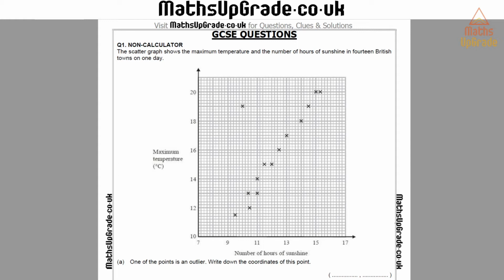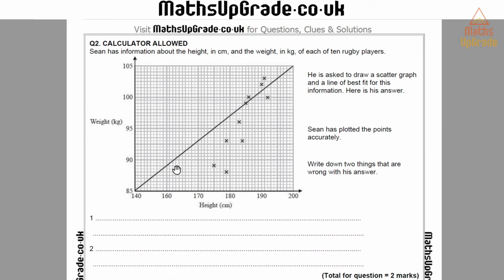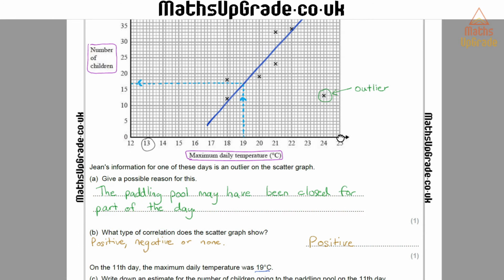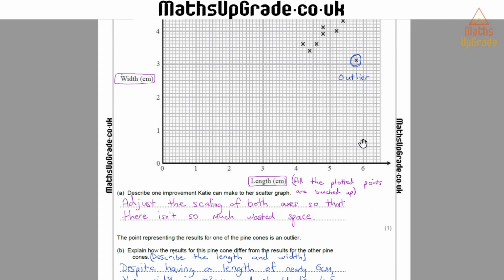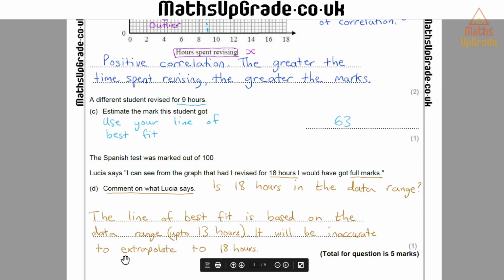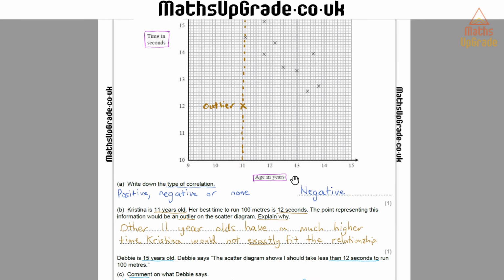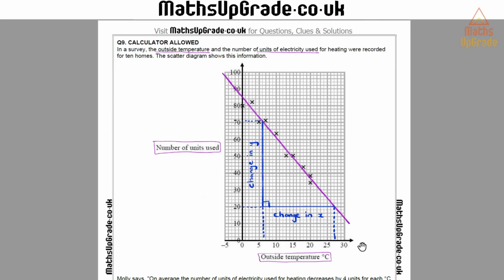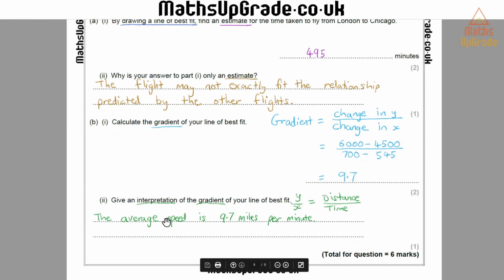Scatter Diagrams Video GCSE Maths Exam Solutions